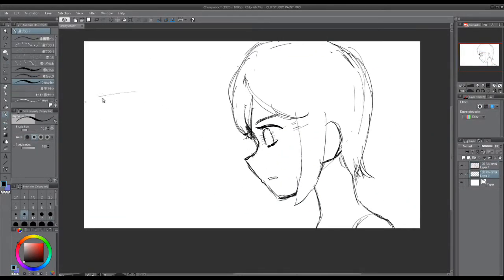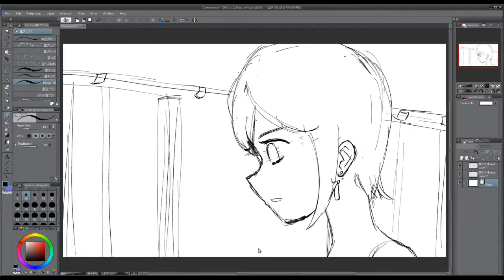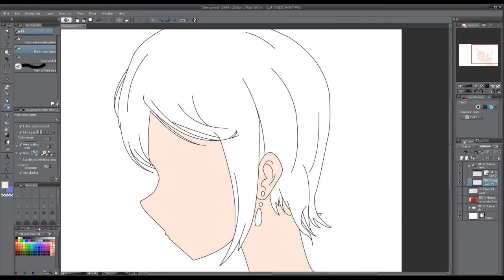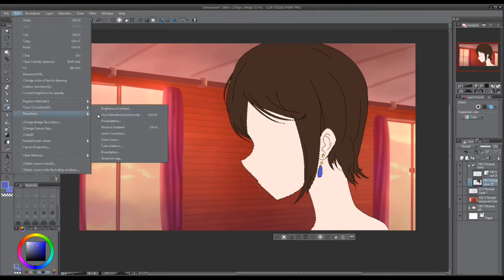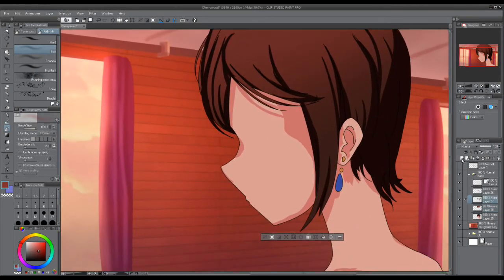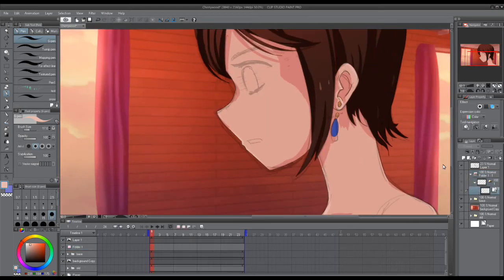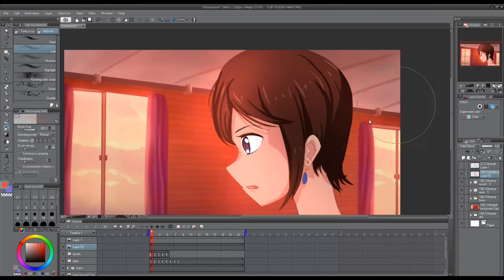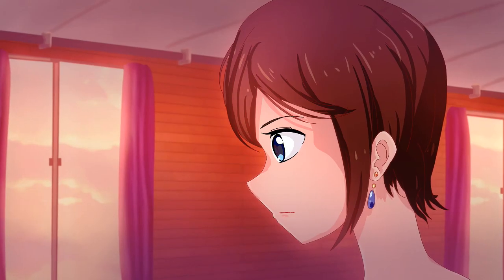(Clip Studio Paint) How to Make Fake Anime! Compositing Tutorial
I hope it's useful to you. I love to hear from you!

my voice is awful in this video because I've been sick all week. X_X uuugghhh...